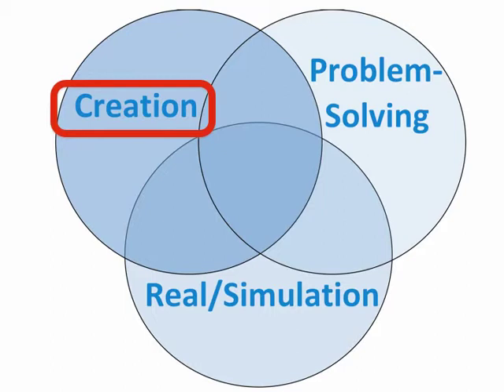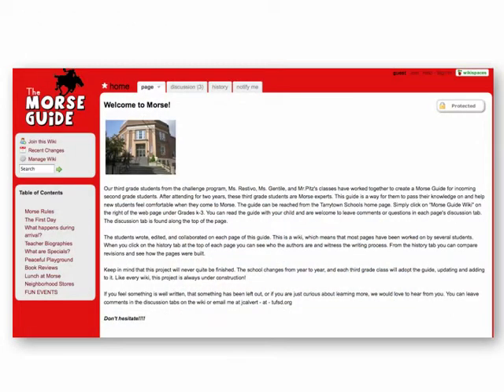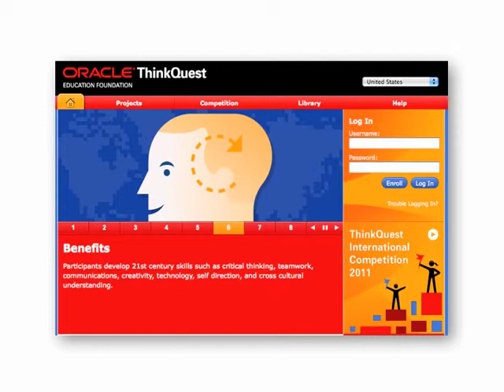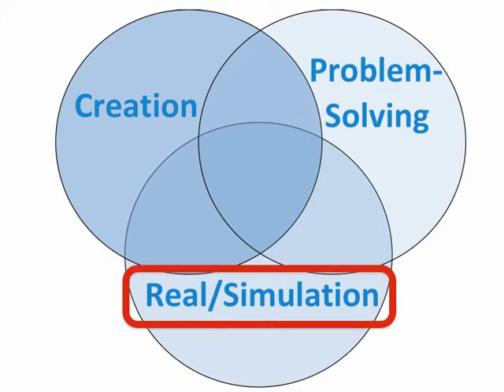Instructional Contexts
This presentation addresses different types of instructional contexts that can be defined or supported with the use of technology.